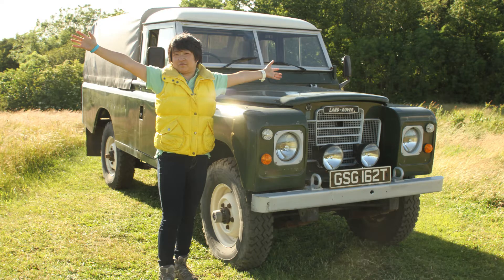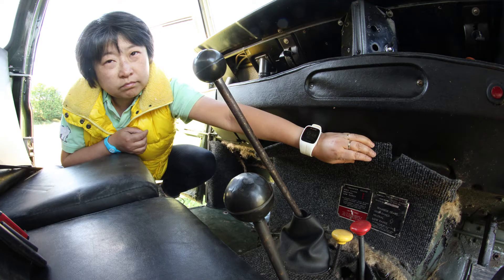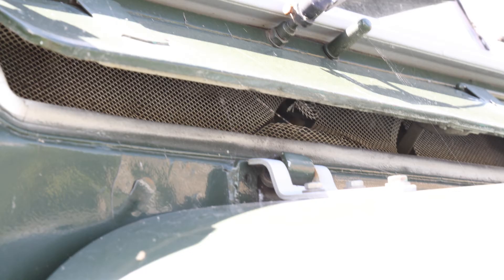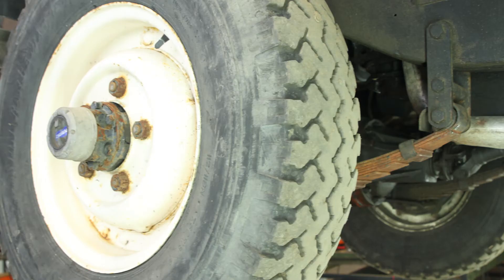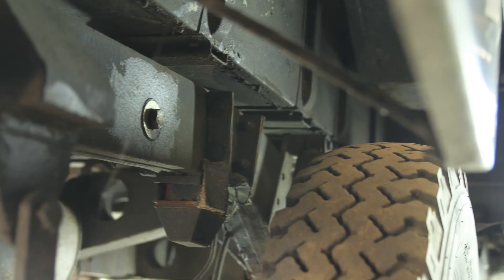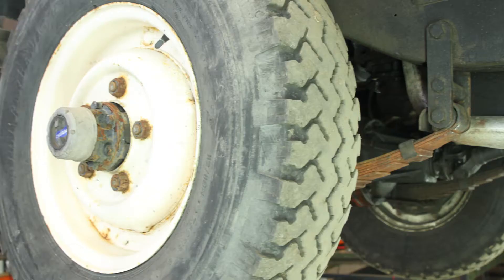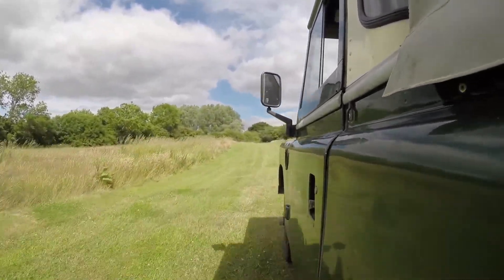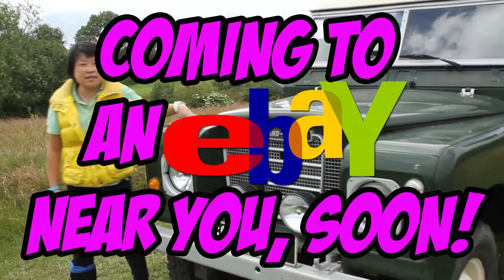Selling my 1965 Land Rover Series IIA [Car Condition Details]